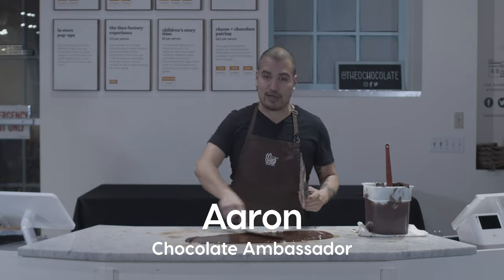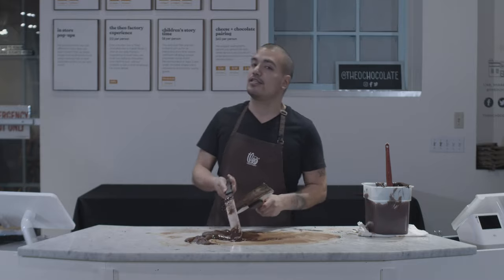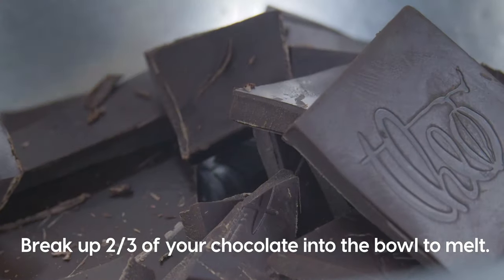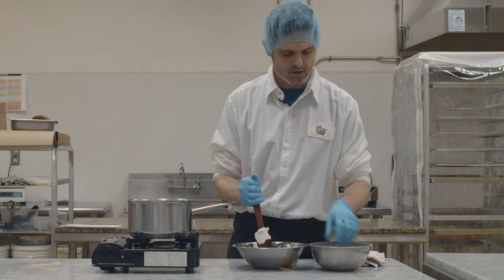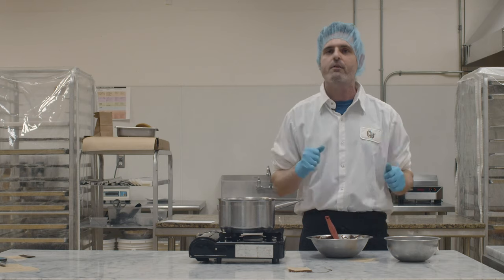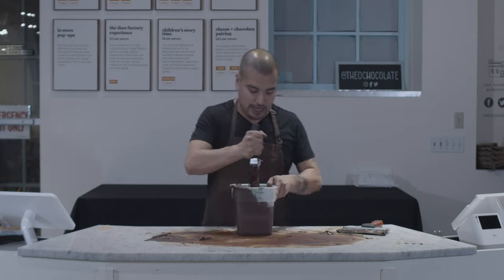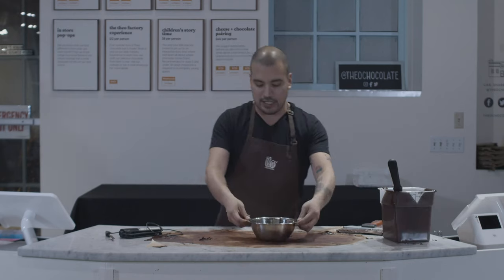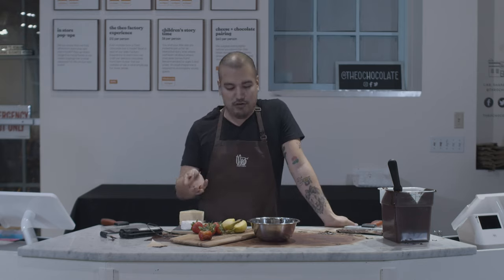How To Prep Your Chocolate For Dipping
Looking to drizzle chocolate over popcorn? Maybe make a bowl of chocolate to drip fruit or cheese in? Well, before you can do any of that, you need to temper your chocolate! Let our chocolate ambassador and head chocolatier show you the easiest ways to do this from your home kitchen!